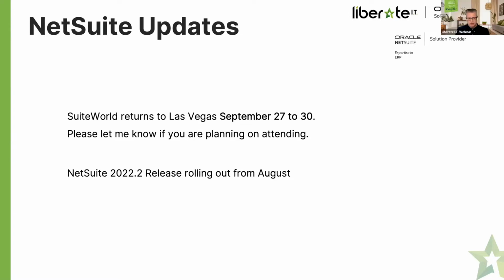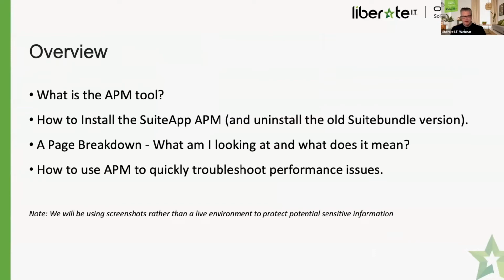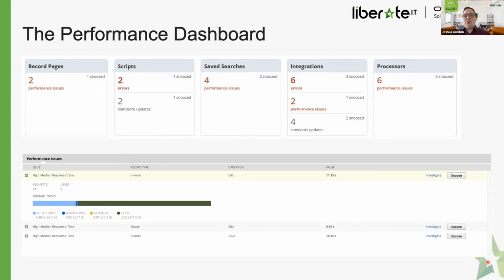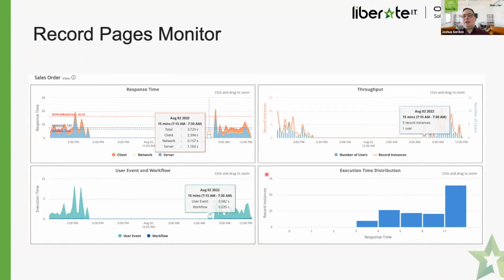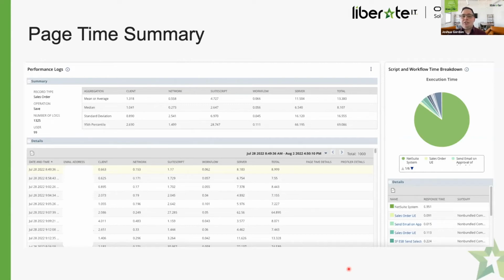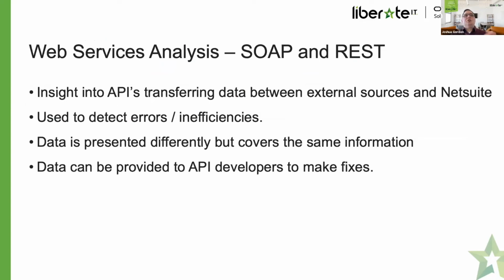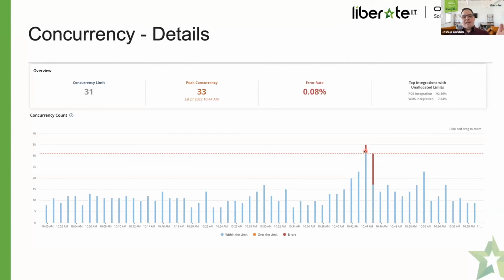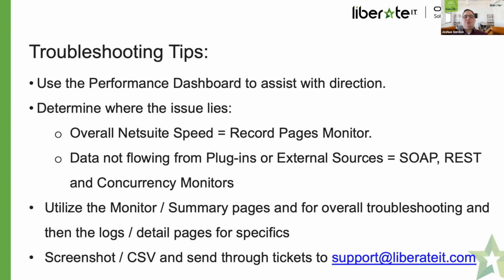Oracle NetSuite - Diagnosing NetSuite Performance with Liberate I.T.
Diagnosing NetSuite Performance
The NetSuite Application Performance Monitor (APM) SuiteApp is a tool designed to give you insights on how NetSuite is performing ‘under the hood’. The APM SuiteApp allows you to:

■ Access a main dashboard to view potential issues and investigate them using different tools available.
■ Identify performance opportunities or degradation. Prioritise issues based on usage and traffic.
■ View performance metrics for your most important record pages and assess system health and trends.
■ Drill down for greater levels of detail about specific record types, operations, and instances.
■ View response times by client, server, and network.
■ Monitor performance of scripts and workflows.
■ Export performance data captured on its various pages.

Liberate I.T. takes you through how to install the tool, and how to best use it to diagnose the root cause of any performance issues that you may be experiencing.